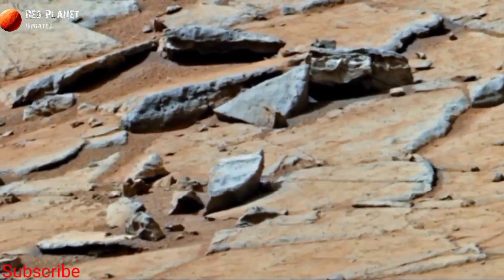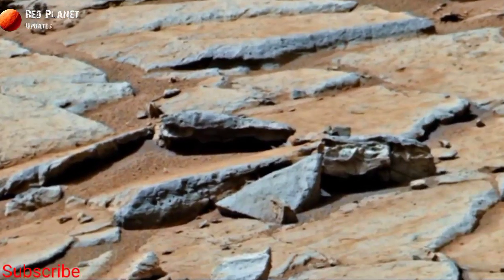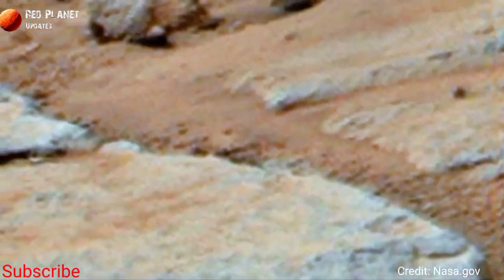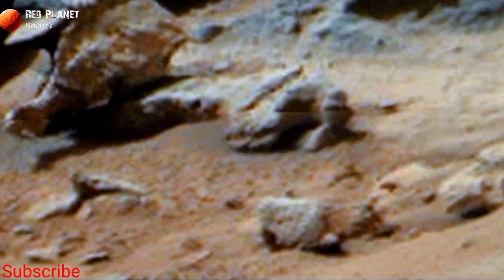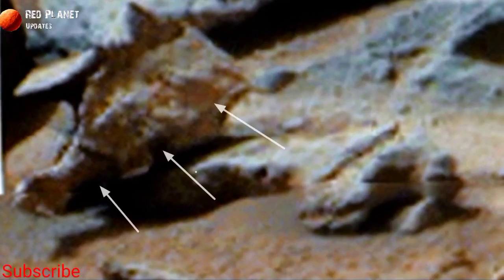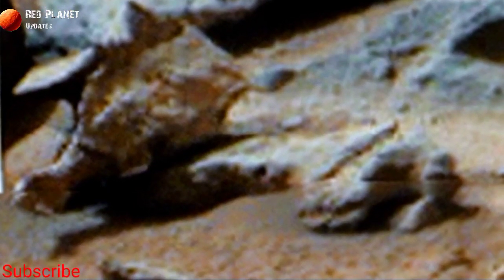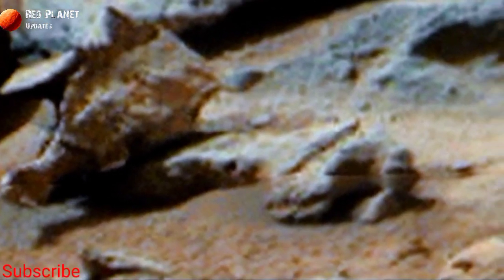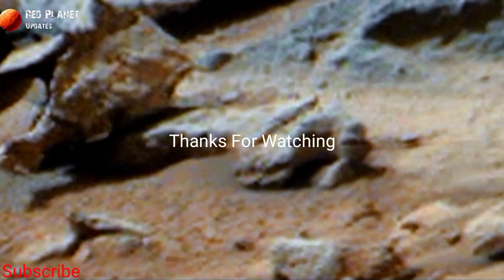| NASA'S Mars Curiosity Rover Captured This Image On Mars| mars | nasa